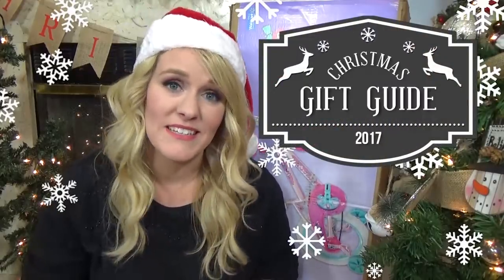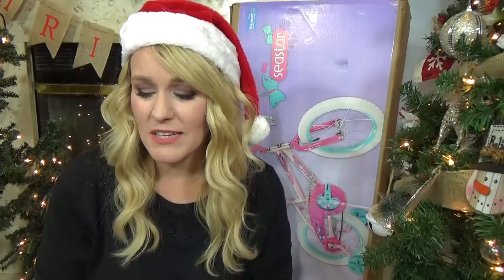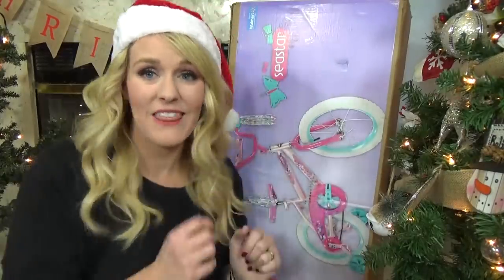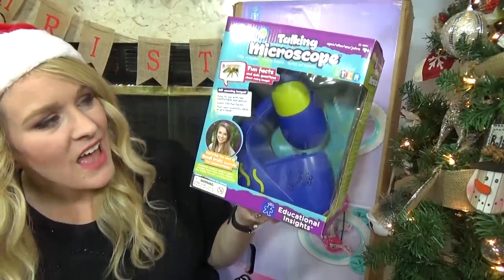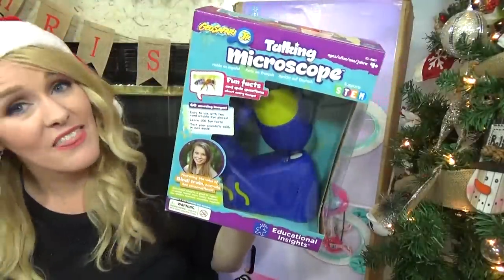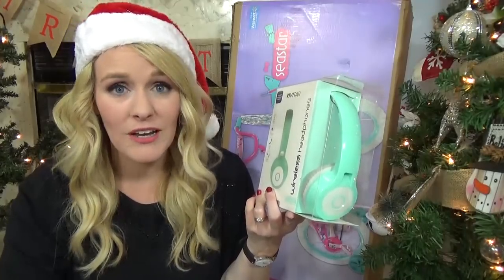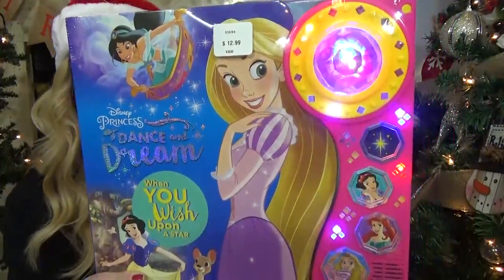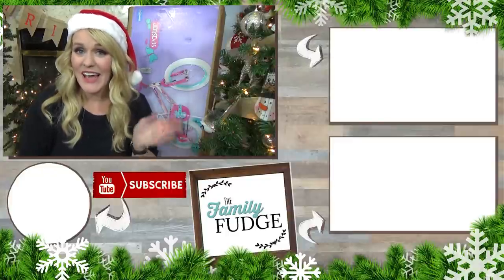What I Got My Kids For Christmas 2017! | 4 Year Old Girl Gift Ideas on a BUDGET